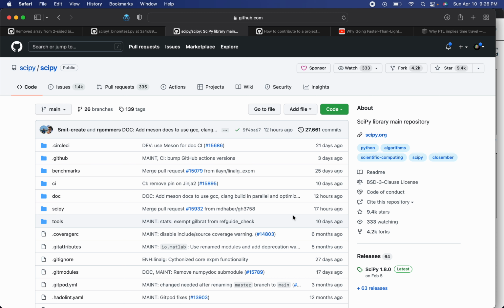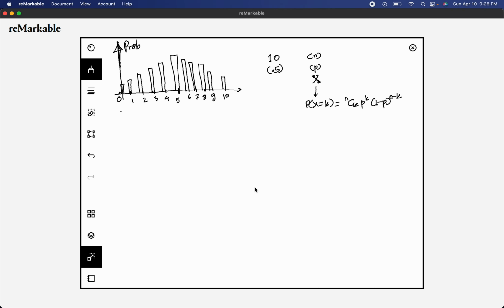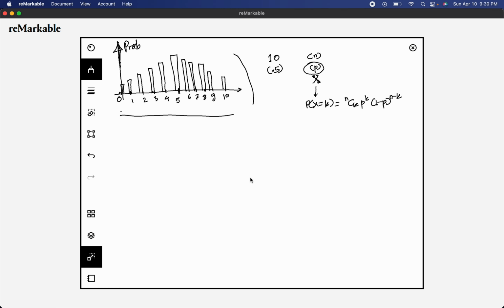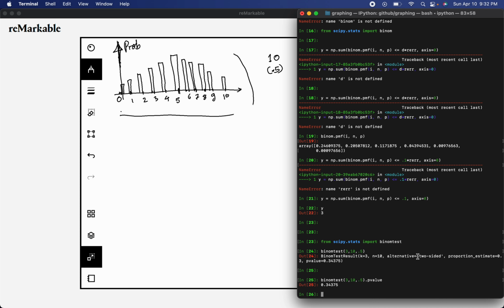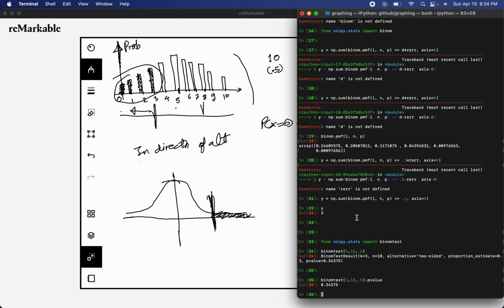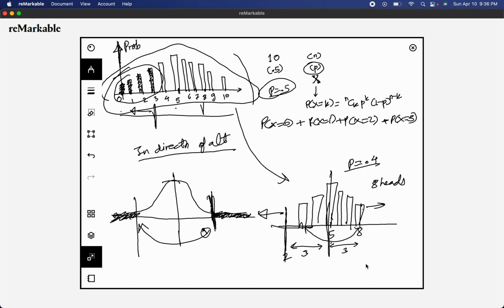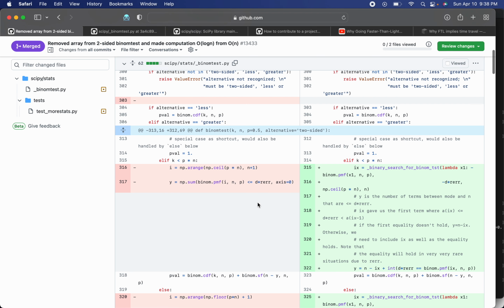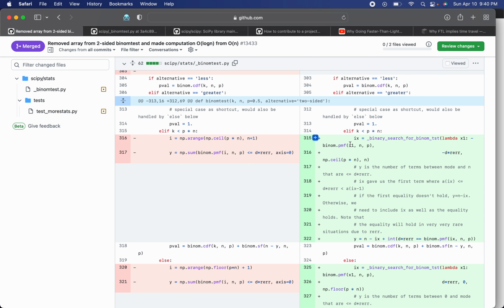How I made my first Scipy contribution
Making a contribution to an open source repository like scipy can be pretty intimidating. Building it from source requires you to set up C and Fortran environments, etc. The trick is to side-step all of that by starting with a small, self-contained method you can just copy over, experiment with and write tests for. Then, you copy it in-place in the scipy code in a forked version of the repository (see instructions and push. Here is the pull request for the change I made and here is the final method in the repository

Thumbnail credit: Josh Appel on Upsplash